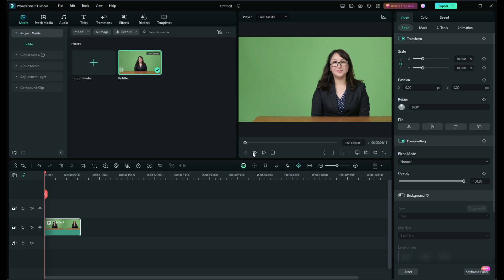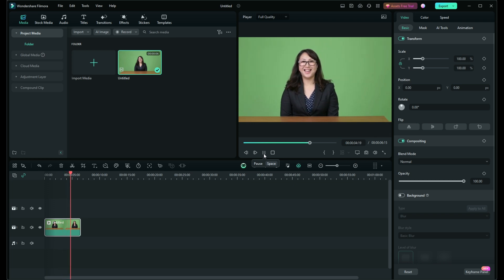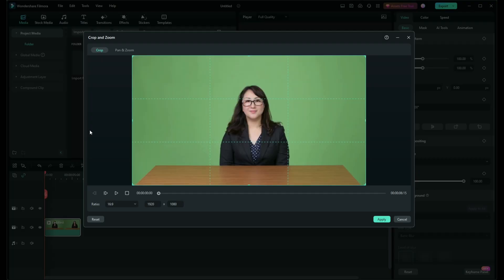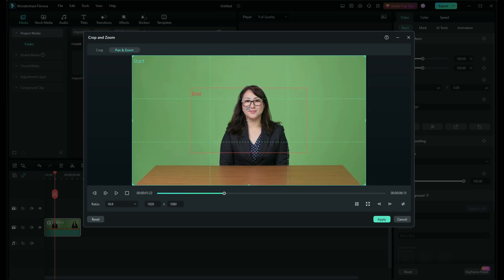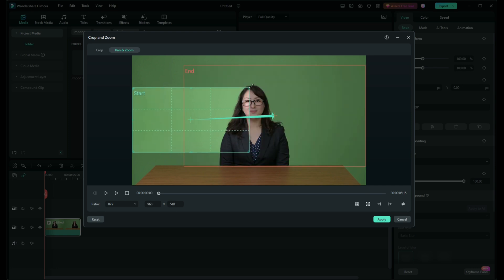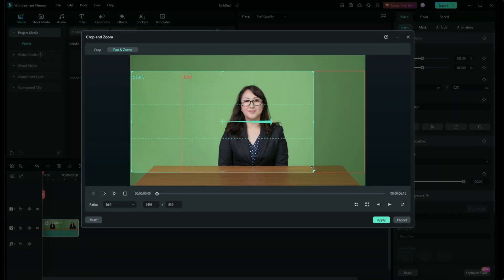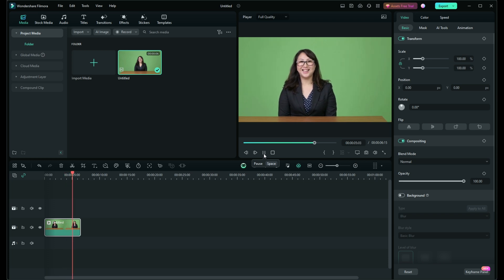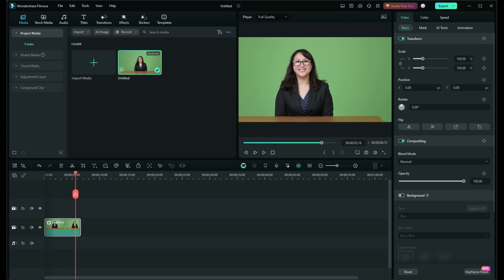How To Crop Video In Filmora 13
Want to learn how to crop video in Filmora 13 (2024)? Look no further! In this tutorial for Filmora 13 (2024 edition), I'll guide you step-by-step through cropping your videos like a pro. Whether you're a seasoned filmmaker or just getting started, this easy-to-follow tutorial will unlock the power of cropping in your video editing journey.
With Filmora 13's intuitive interface and powerful tools, you'll learn how to precisely crop your videos to remove unwanted elements, adjust aspect ratios for different platforms, and enhance your storytelling. Say goodbye to distracting backgrounds and hello to polished, professional-looking videos!
Join me as I explore video cropping and unleash your creativity. This essential skill will take your videos to the next level. Hit play now, and let's get cropping!

Turn Your Old Device Into Cash!